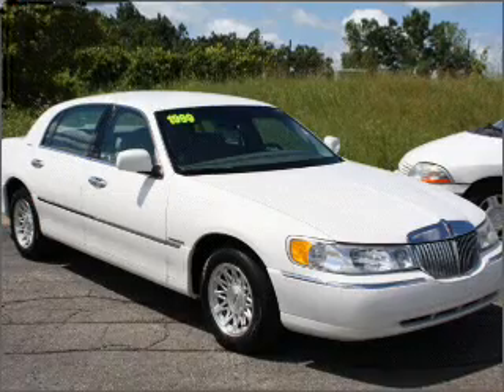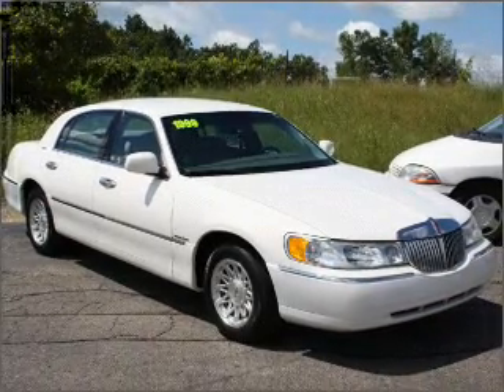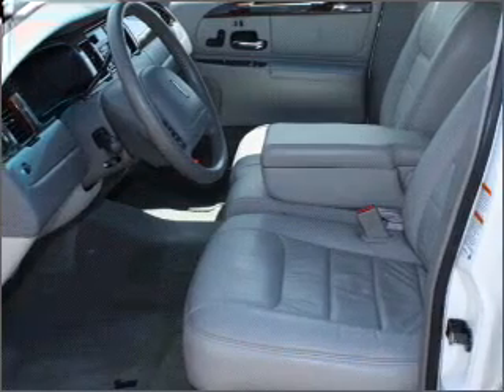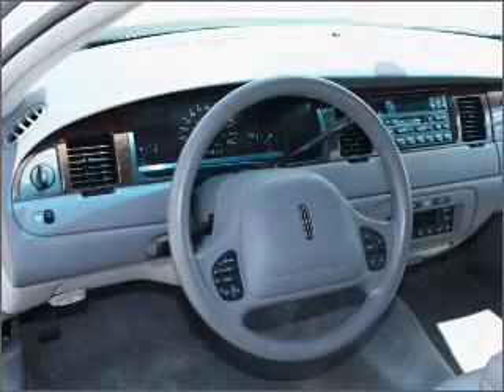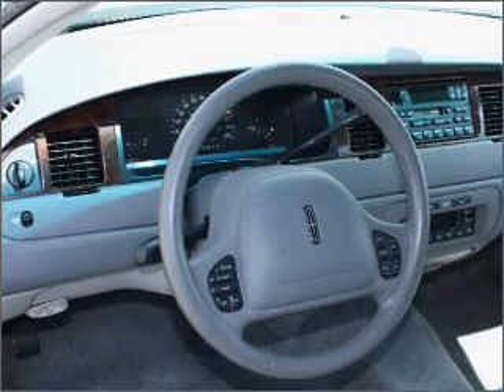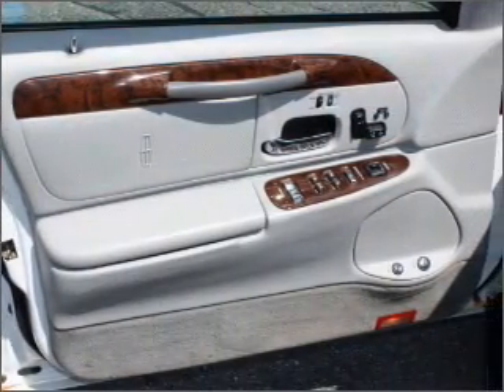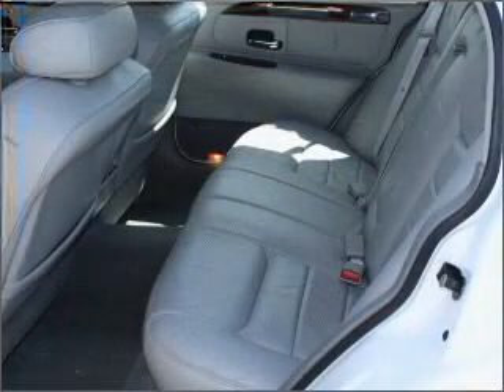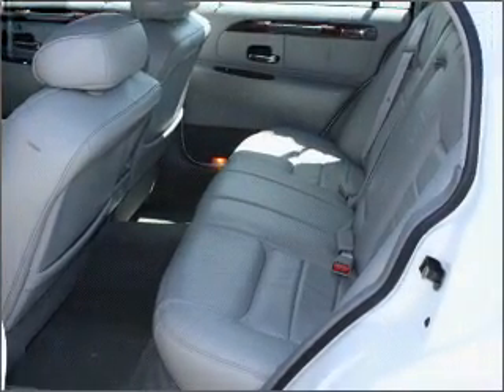1999 Lincoln Town Car - Brighton MI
Year: 1999
Make: Lincoln
Model: Town Car
Engine: 4.6 liter 8 cylinder 16 valve
Transmission: 4-Speed Automatic
Exterior: White
Miles: 130767

Brighton